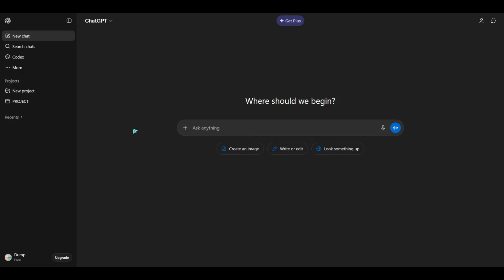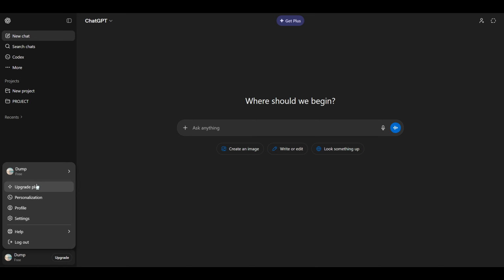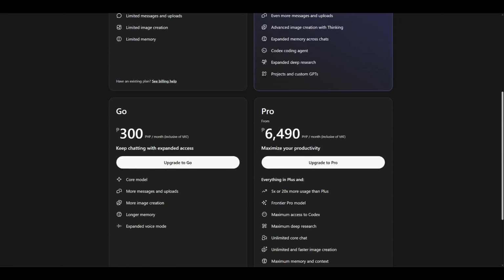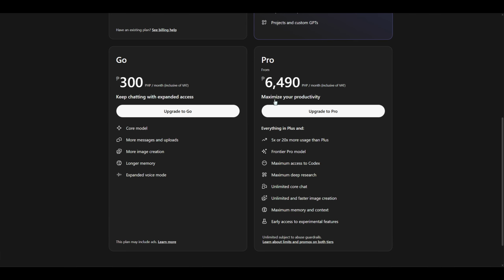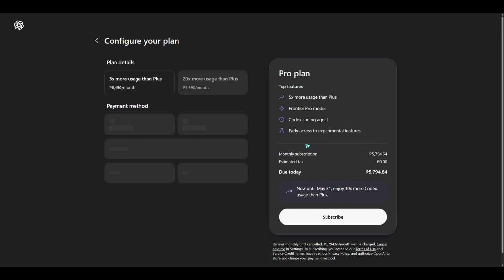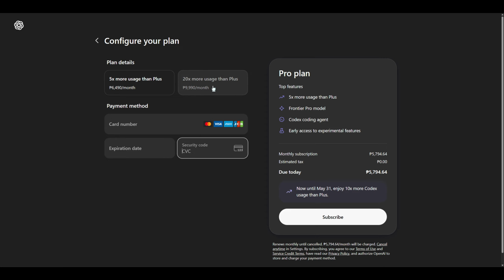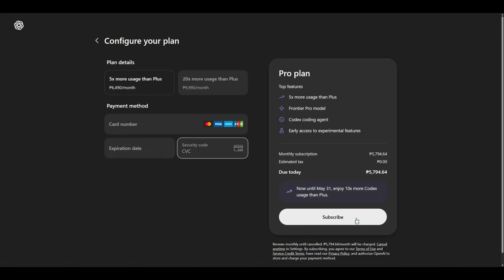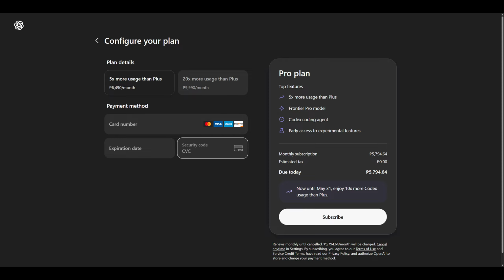How to Upgrade to ChatGPT Pro (2026) | OpenAI Pro Plan Step-by-Step Guide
Learn how to upgrade to ChatGPT Pro with this updated 2026 step-by-step beginner tutorial. This guide shows how to access the upgrade option, choose a Pro plan, and complete your subscription using desktop or mobile.

To upgrade, open ChatGPT, go to Settings → My Plan, then select “Upgrade to Pro” and follow the payment steps. :contentReference[oaicite:0]{index=0}

ChatGPT Pro is designed for heavy users and offers significantly higher limits than Plus, along with access to the most powerful AI tools and features. :contentReference[oaicite:1]{index=1}